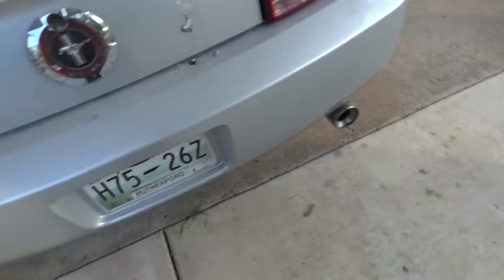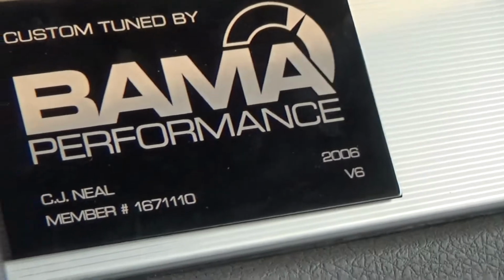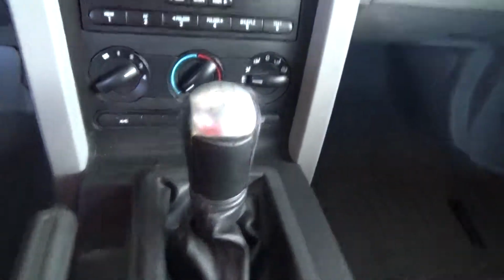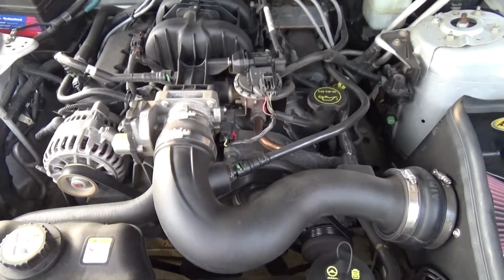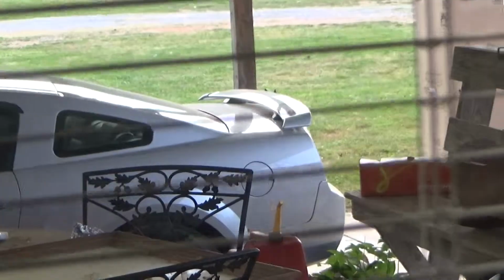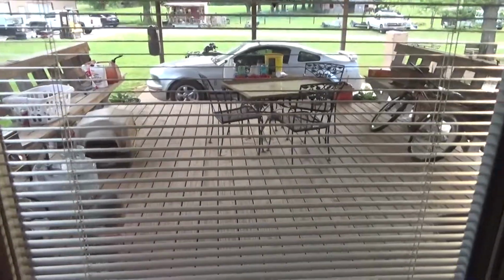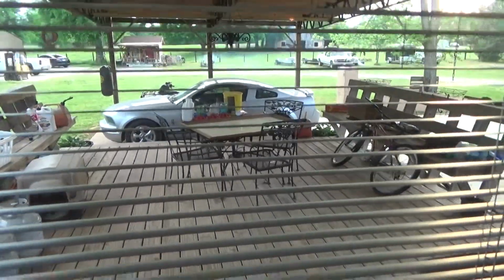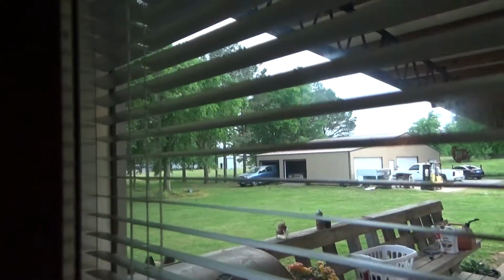Car is gone vlog 21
One car is gone another one comes in